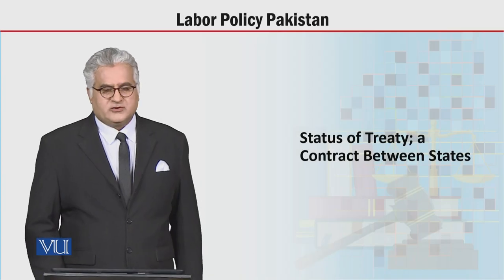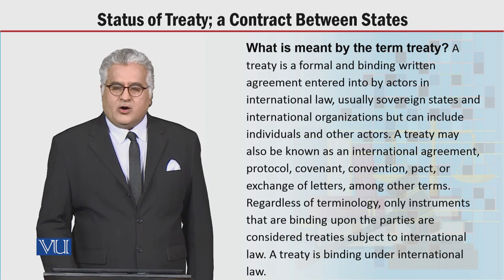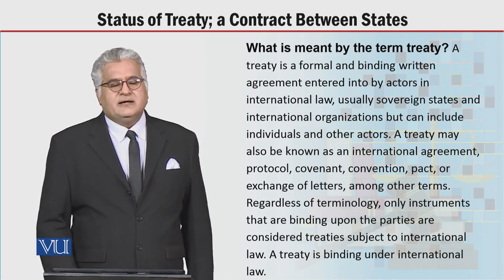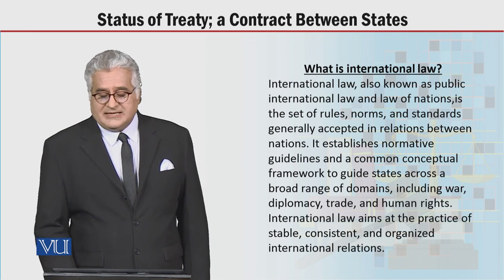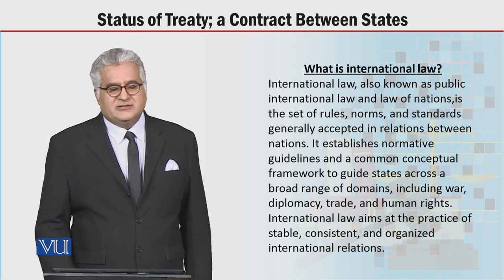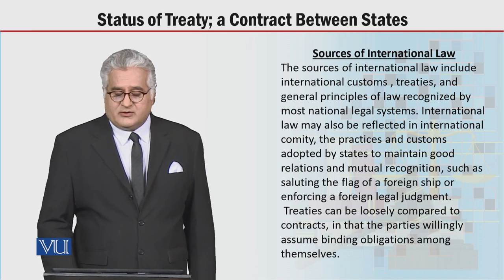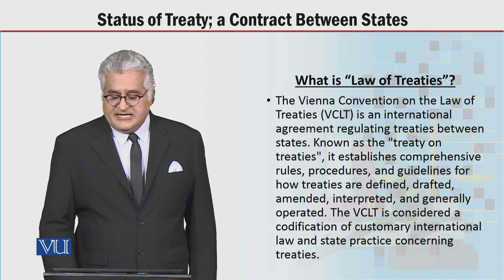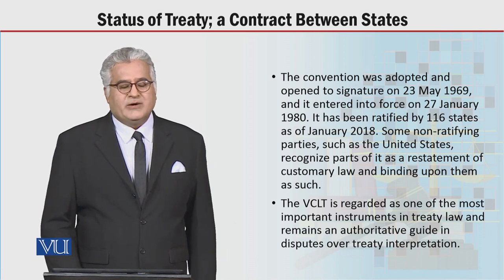MGT723_Topic094 | Labor Policy